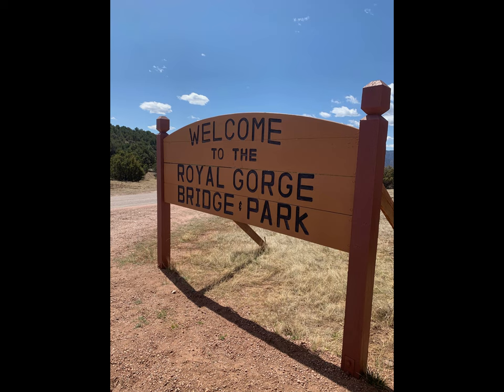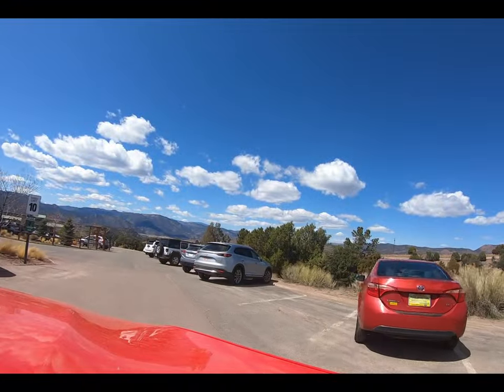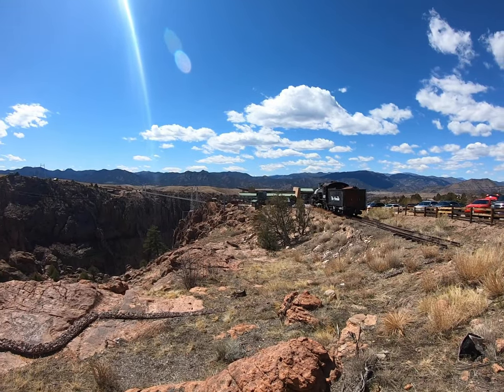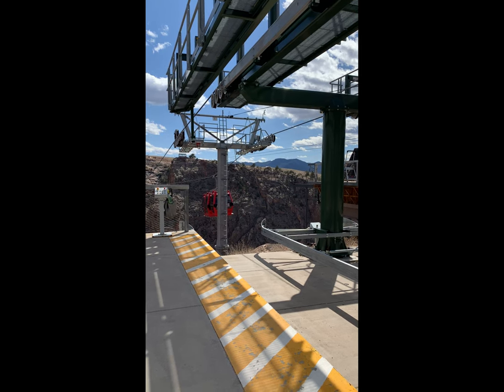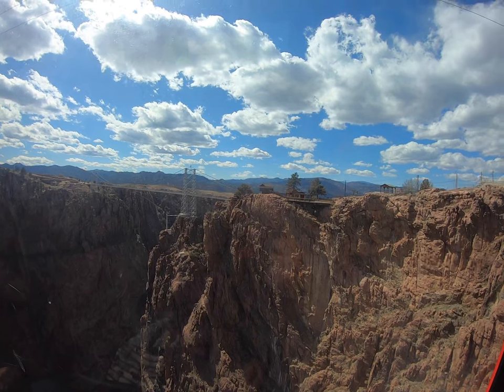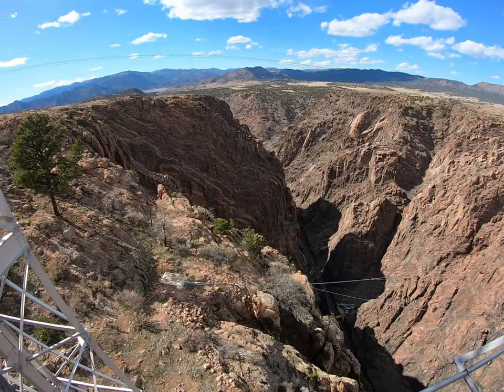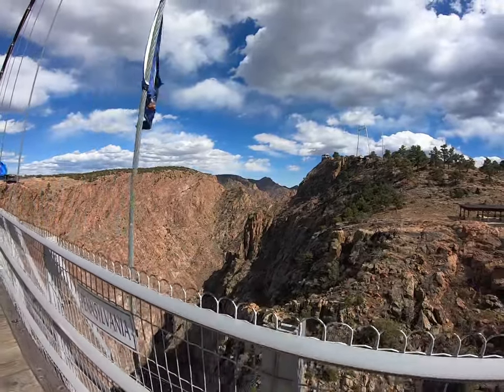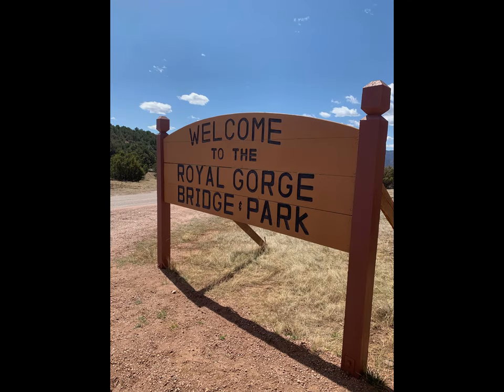Royal Gorge Bridge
@alongthetrailOHV  is along the paved trail on this short video to the Royal Gorge suspension bridge in Canon City, Colorado.
America's highest suspension bridge is  a short drive of just over an hour from our Mountainscape Lodge in Woodland Park, Colorado.

We love sharing Colorado with you! Need a place to stay while visiting the Colorado mountains? Look us up on Airbnb.com /Mountainscape lodge / Woodland Park, Colorado.